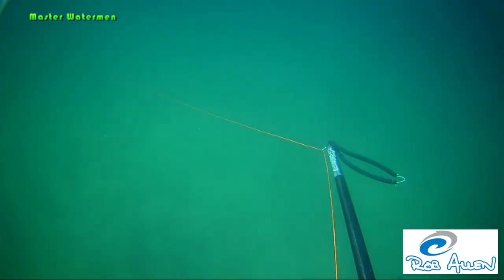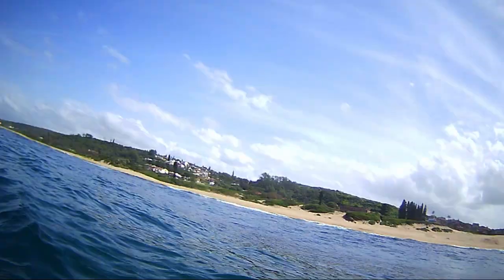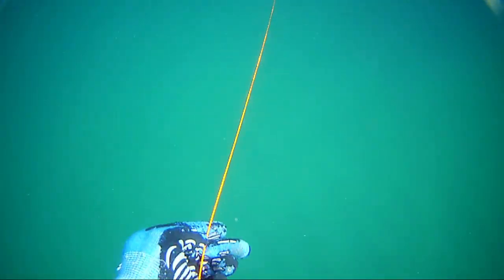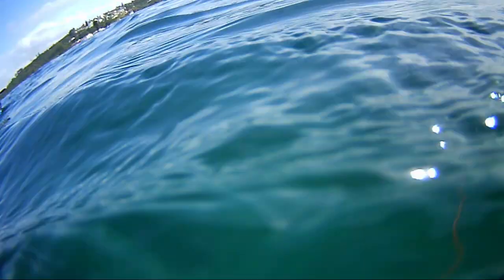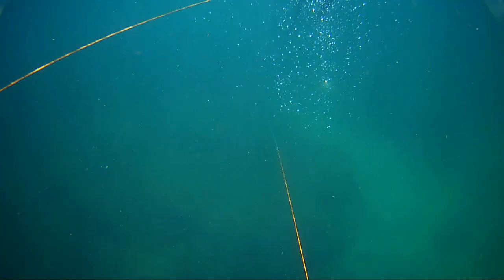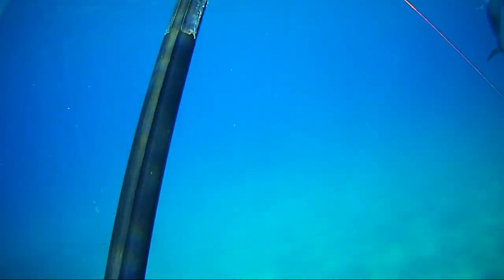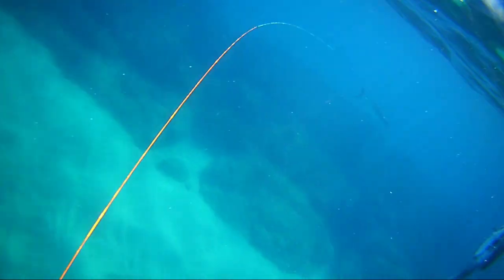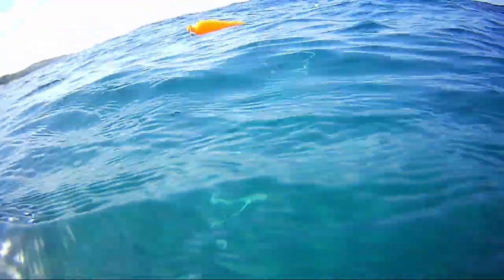KZN South Africa spearfishing Queen Mackerel tutorial part 1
The first in a long line of tutorials on how to spearfish and shoredive or shore entry dive pertaining to the KZN coastline of South Africa. This first tutorial series centres around shooting and hunting Natal Snoek (Queen Mackerel). I am more than willing to help where possible!